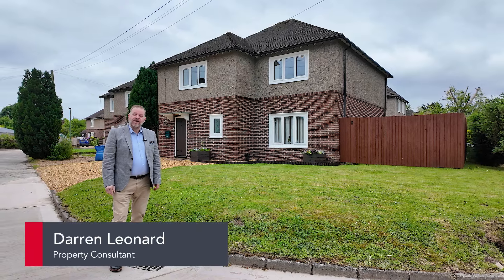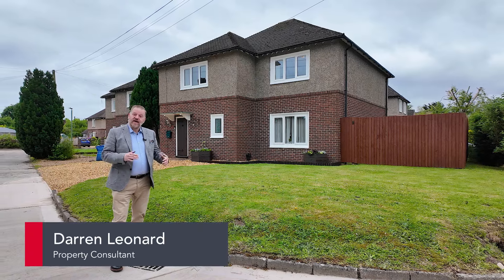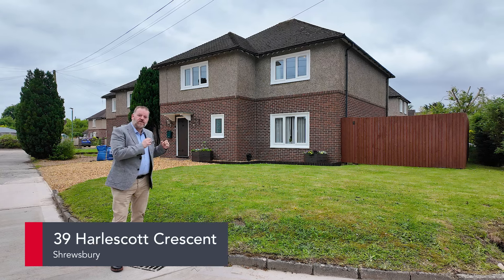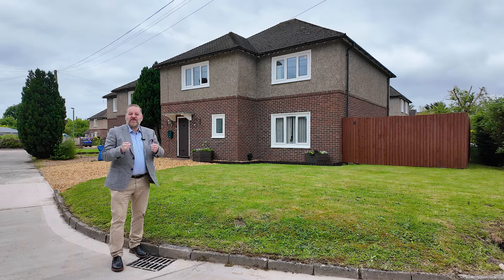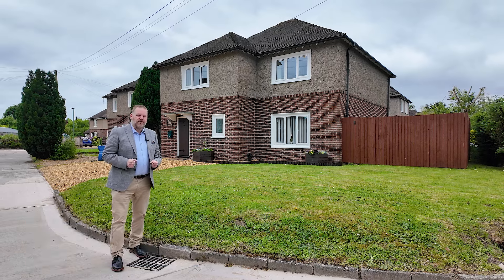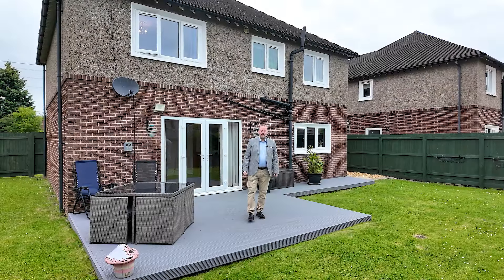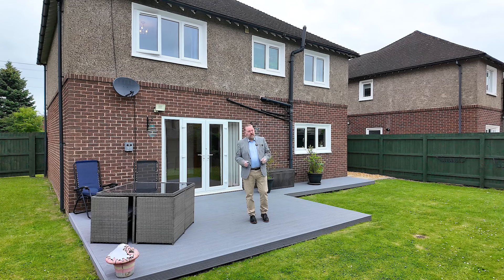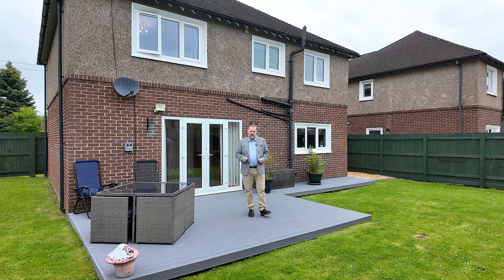Video House Tour | 39 Harlescott Crescent, Shrewsbury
Nock Deighton, Shrewsbury Estate Agents